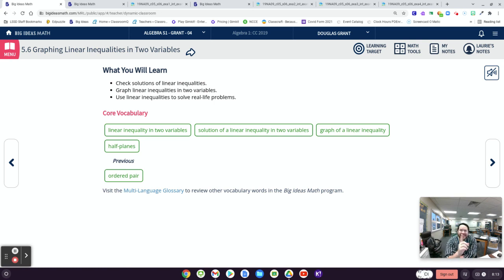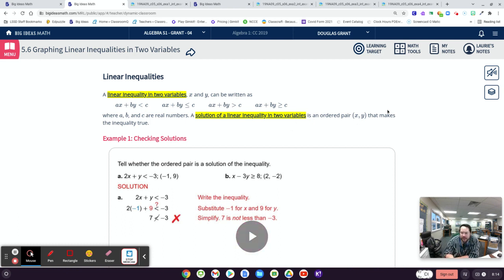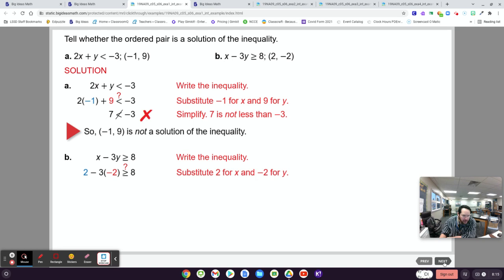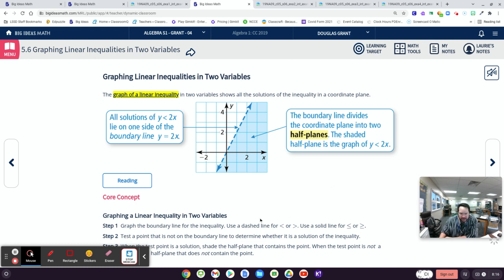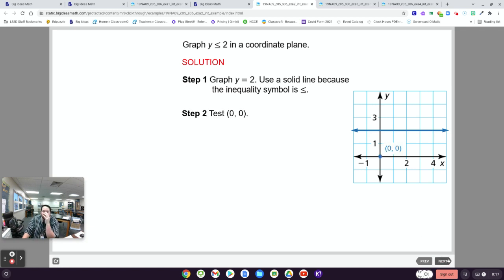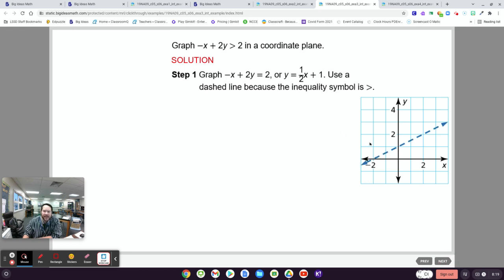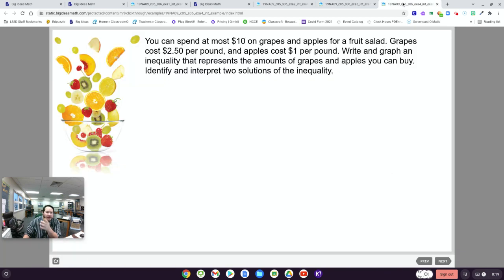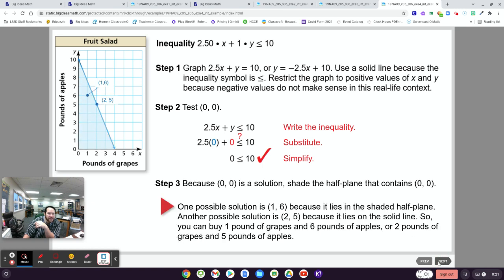5.6 - Graphing Linear Inequalities ALG